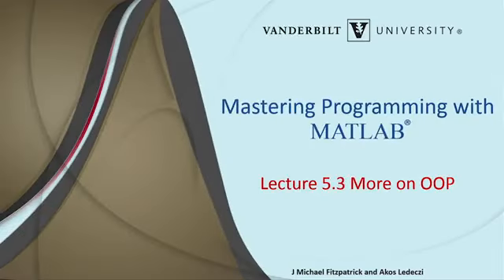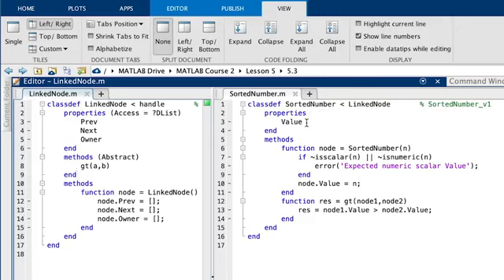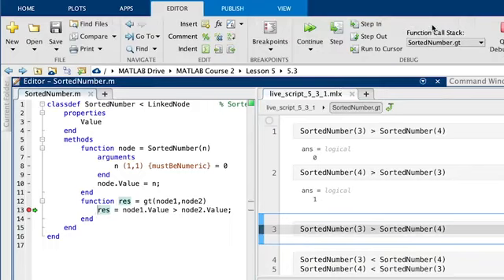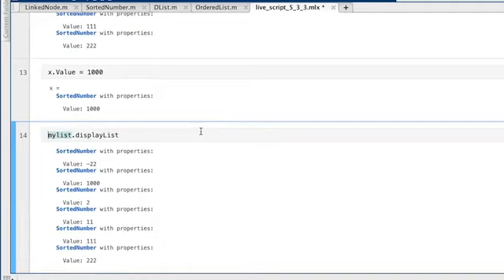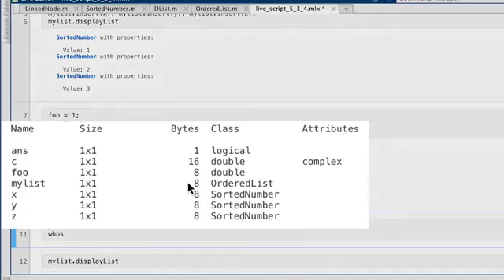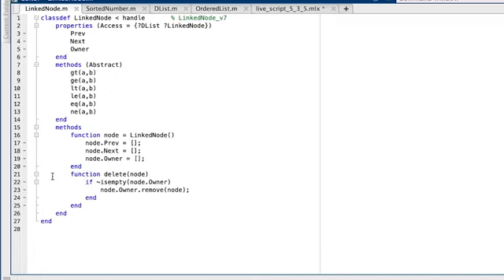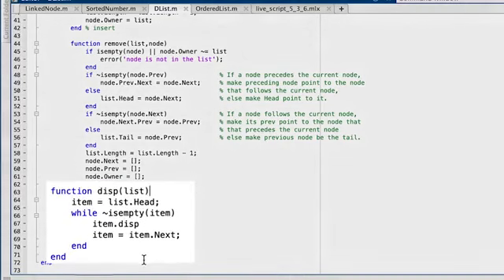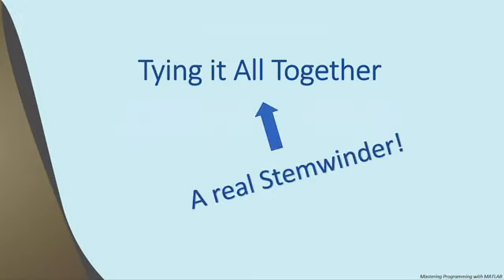Mastering Programming with MATLAB: (17) More on OOP